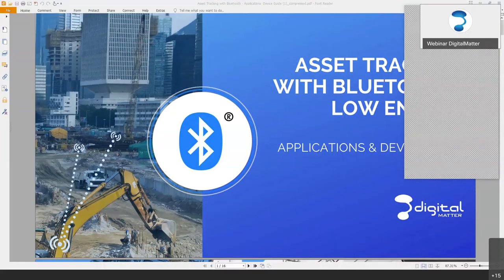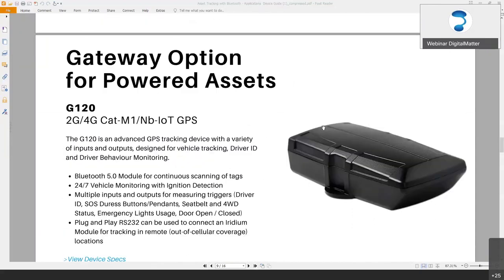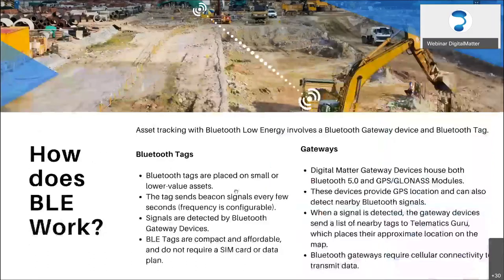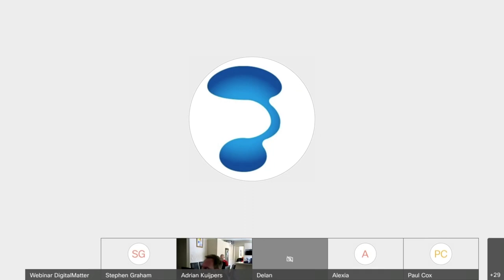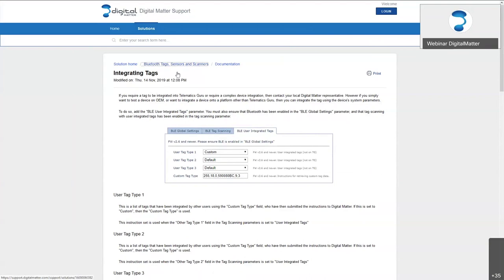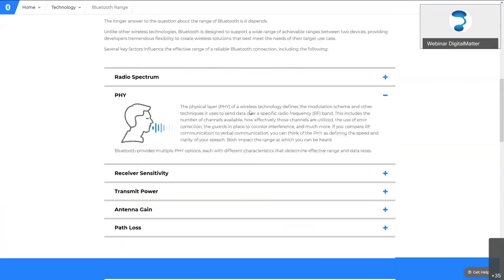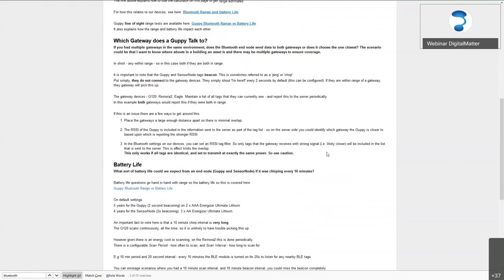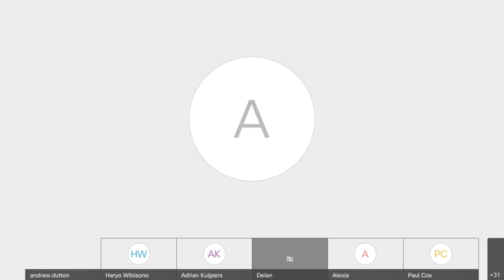Asset Tracking with Bluetooth® Low Energy - Technical Webinar